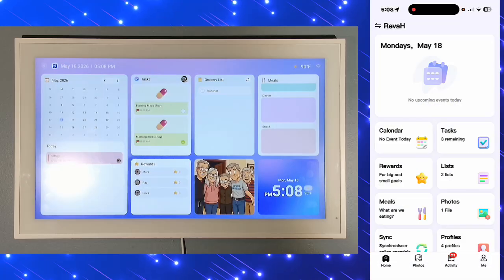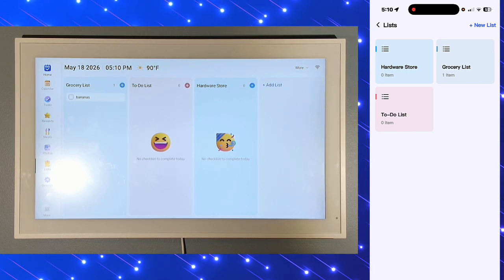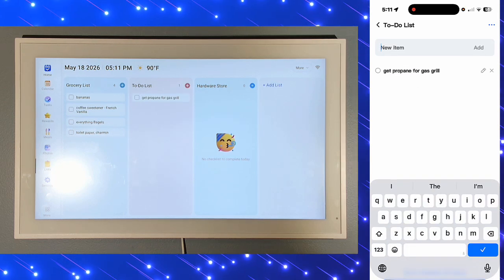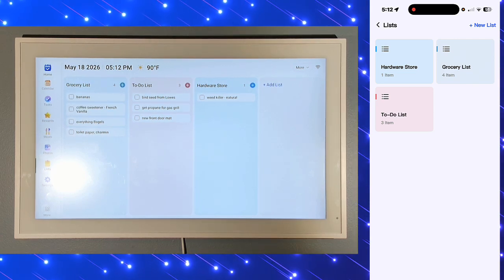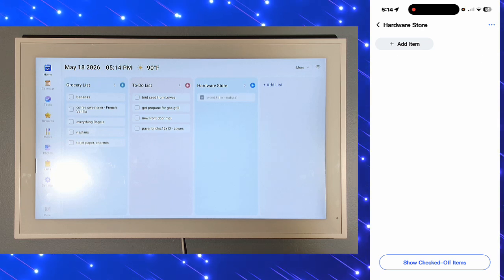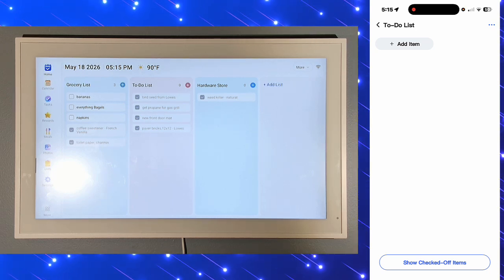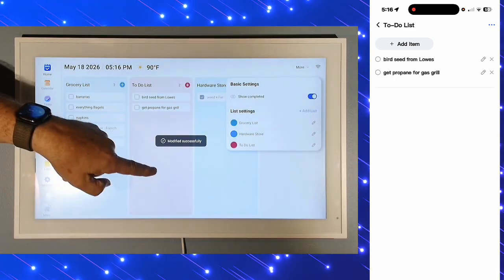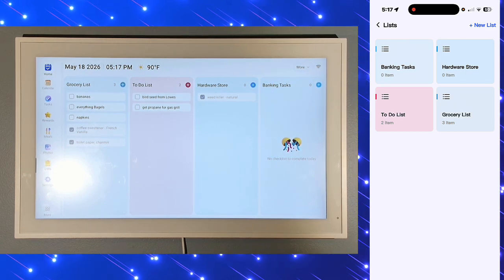FlyEVFish Digital Display Tutorial: Setting Up Grocery & To-Do Lists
In this video, I review setting up Lists on the FlyEVFish Digital Calendar for Senior Citizens and their CareGivers.

In this series of videos, we walk through the complete experience, including device setup, connecting to Google Calendar, using the eCalendar Mobile App on an iPhone, managing tasks and lists, displaying photos, and reviewing how practical this device may be for seniors aging in place.

If you are helping a parent, grandparent, spouse, or resident in a retirement community stay connected and organized, this review may help you decide if the FlyEVFish Digital Calendar is worth considering.

Topics covered:
Creating Profiles for different Family members

1. FlyEVFish Digital Calendar Review for Seniors | Setup, App & Google Calendar
2. FlyEVFish Digital Calendar for Senior Citizens | Unboxing, Setup & Full Review
3. Best Digital Calendar for Seniors? FlyEVFish Setup, Features & Review
4. FlyEVFish Digital Calendar Explained | Events, Tasks, Photos & Caregiver Tools
5. Digital Calendars for Senior Citizens & Caregivers | FlyEVFish Full Walkthrough
6. FlyEVFish eCalendar Setup Guide | Google Calendar + iPhone App + Display
7. Can This Digital Calendar Help Seniors Stay Organized? FlyEVFish Review
8. FlyEVFish Digital Frame Calendar Review | Great for Aging in Place?
9. FlyEVFish Digital Calendar Unboxing & Setup | Senior Friendly Technology
10. Senior Tech Review: FlyEVFish Calendar with Photos, Lists & Scheduling